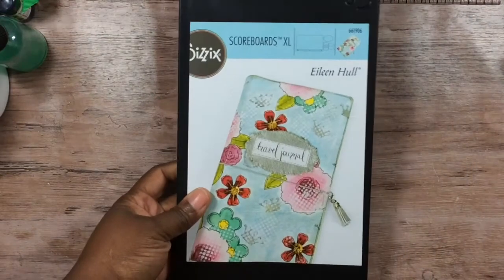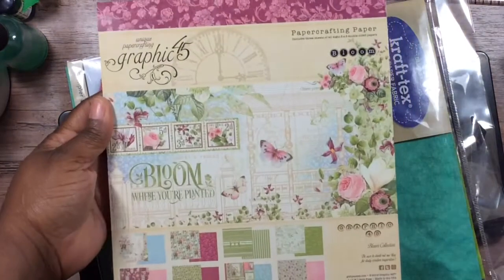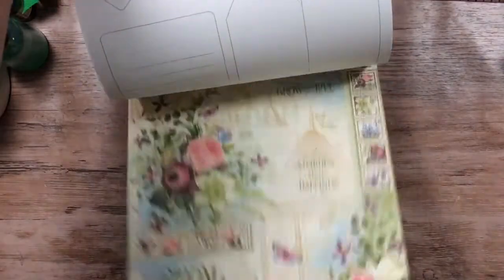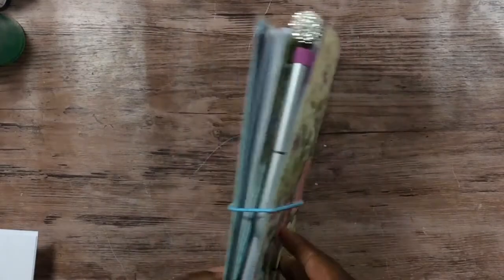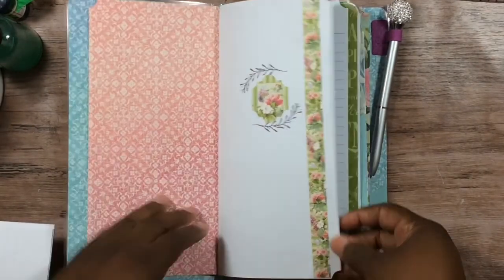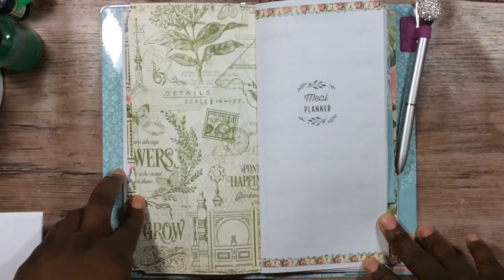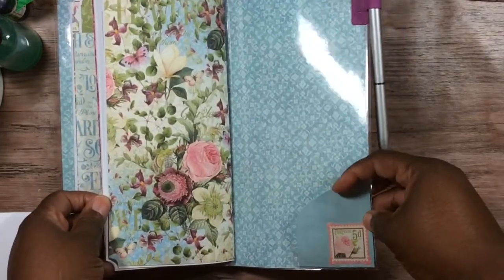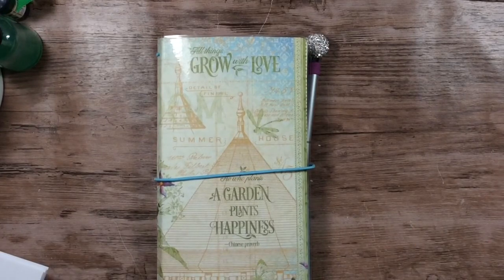S.M.C.O.F. 2019 - Travelers Notebook - #5 Graphic 45 Bloom Collection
Joyce Channel:
Journal insert printable:
Colored Cord String: